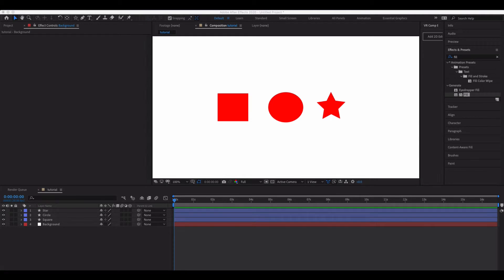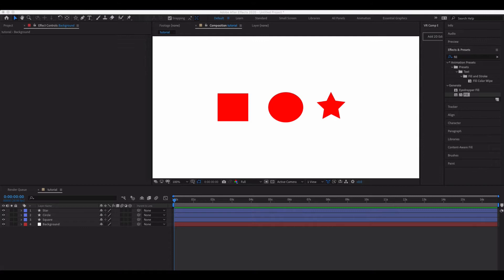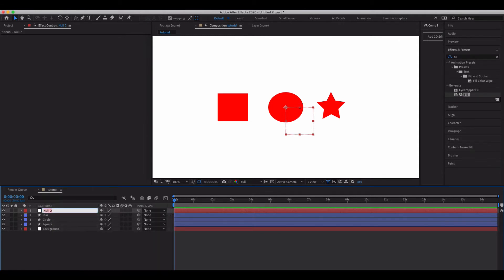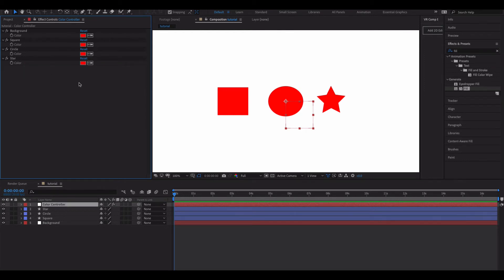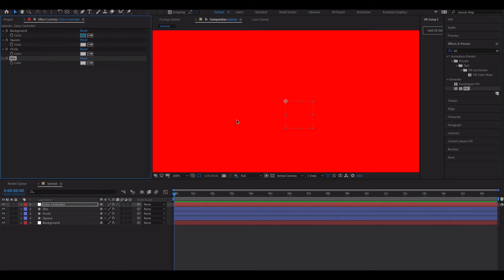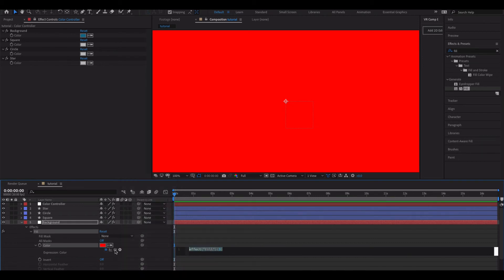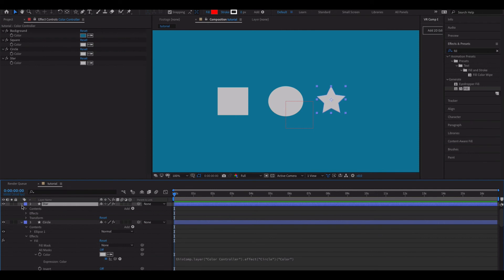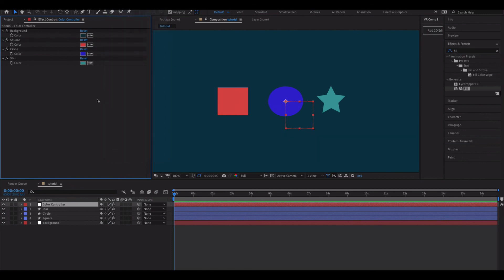Create After Effects Templates - Color Controller Expression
In this tutorial, you'll learn how to use expressions to control the color of your composition in After Effects. This is a great way to begin understanding how to build AE templates for monetizing your work, or saving your work for easy use later on different projects. It also allows you maximum flexibility in changing or updating elements to your AE project.